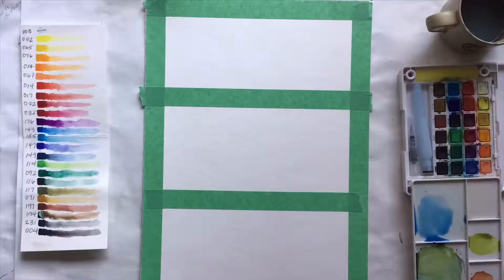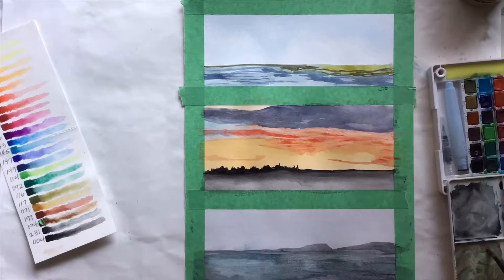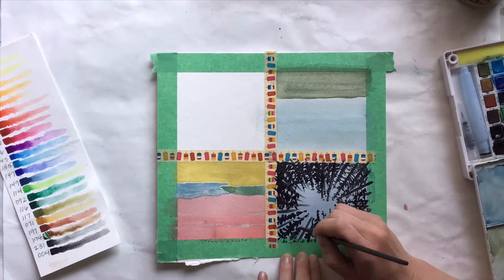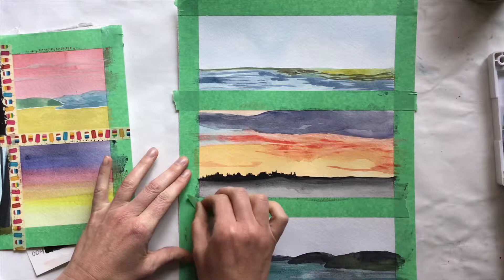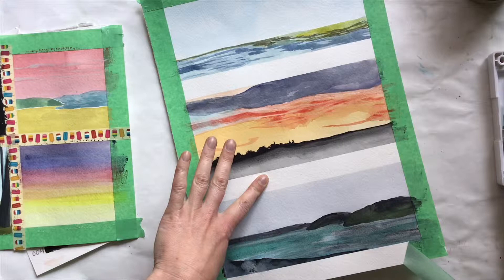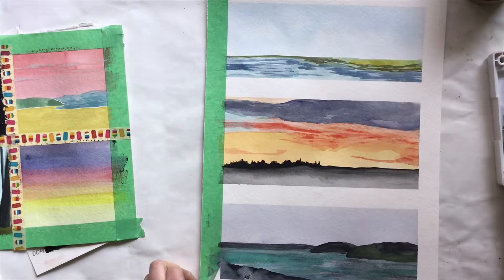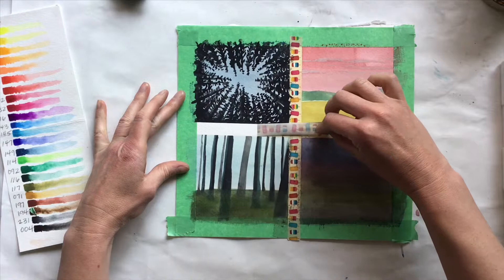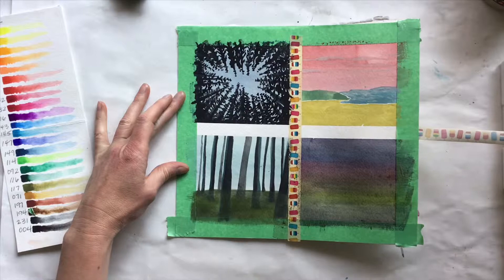Simple watercolour landscapes// TAPE ISSUES: HAS THIS HAPPENED TO YOU?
Here’s a few of my simple watercolour paintings. I am very happy with some of the colour mixing results, but I did have a tape mishap.

Materials:
Sakura Koi Water Colors: pocket field sketch box, 24 colour
Student grade watercolour paper- I pre-cut this paper a LONG time ago and don’t remember the brand, weight etc.
Windsor & Newton 1” flat brush.  series: 995
and edited on the one and only : iPad and iMovie app.